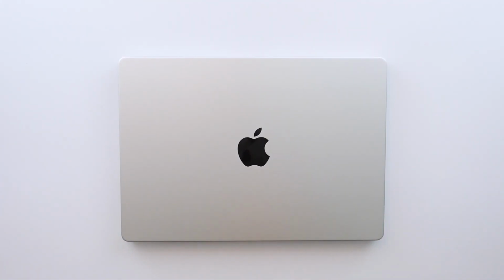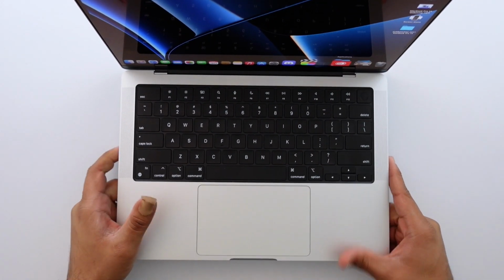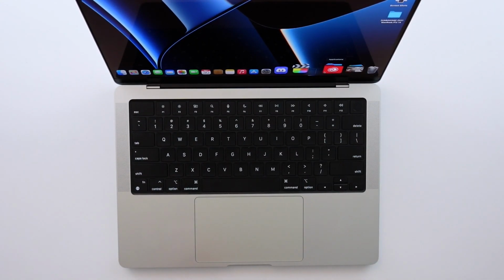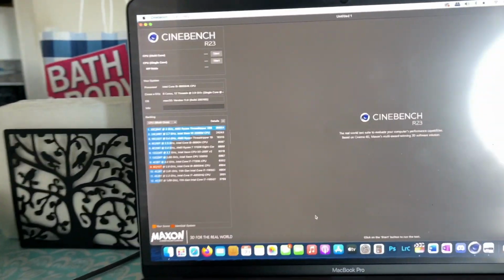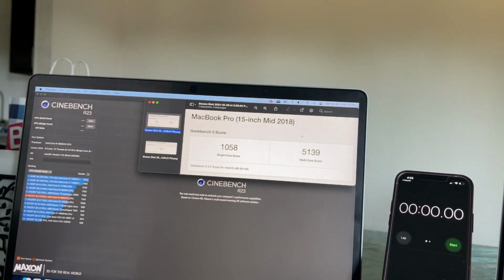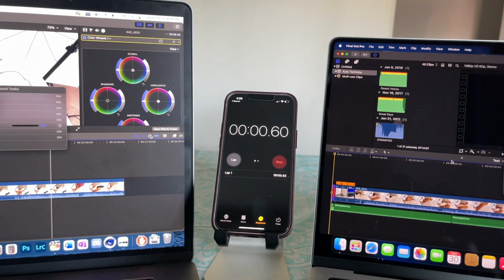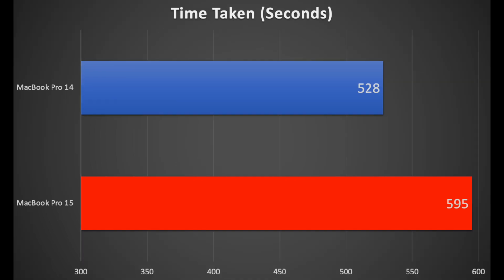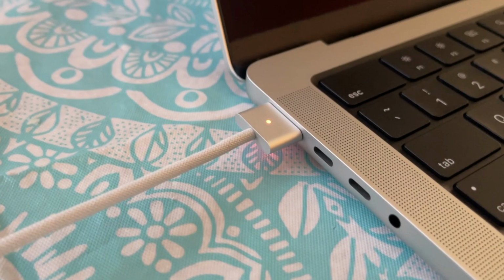M1 Pro MacBook Pro 14 Review! // Is It Truly Groundbreaking?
The M1 Pro MacBook Pro is now the entry level model for the upper spec MacBook Pros. To make the lineup confusing Apple now has 3 versions of the MacBook Pro. The 13 inch, the 14 inch, and the 16 inch. The 14/16 are similar and freshly updated with a new design, new tech, and most importantly new chipsets!

Today I’m taking a look at the entry level 14 inch MacBook Pro with the M1 Pro chip. This computer costs $2000, and while it’s very expensive it promises to deliver on both performance and hardware.
So I’ve been using it for a while and decided it was time to put it side by side with my old MacBook Pro and decide if I can get away with a downgrade in specs the next time I upgrade my computer or if I’m going to have to stick to a higher spec model!

/r/AutoTechnica